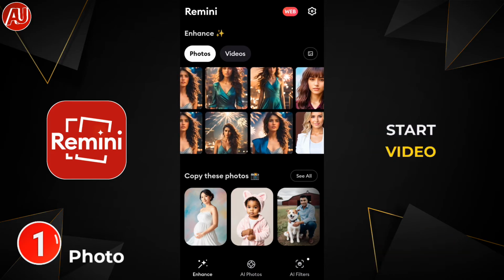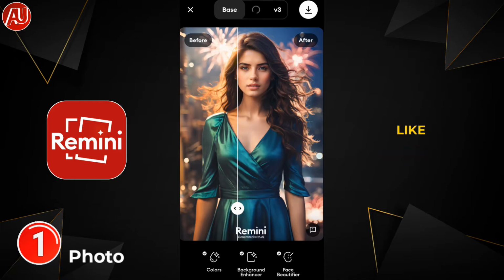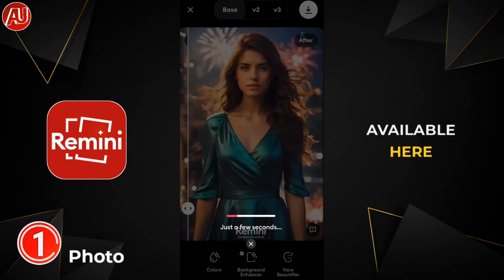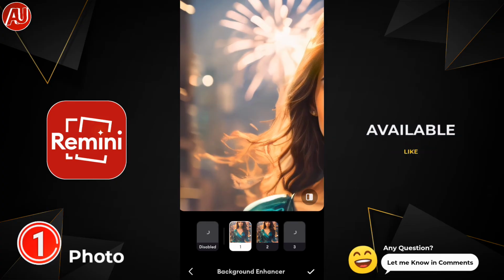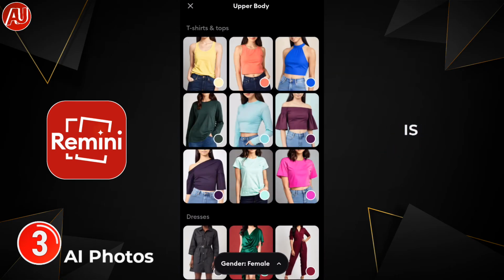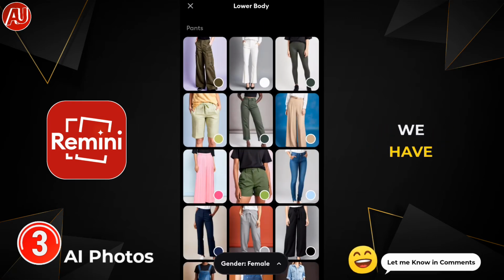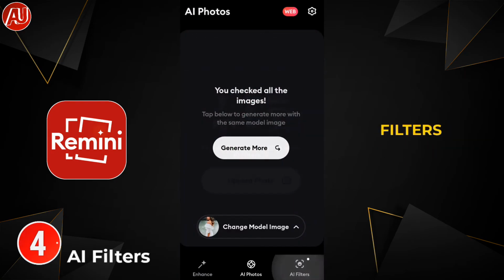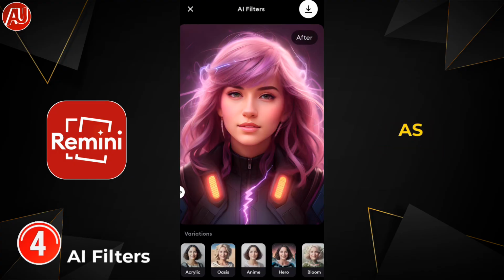Remini App Review - Enhance Photo Video Quality and Generate AI Photos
Remini App Review Enhance Photo Video Quality and Generate AI Photos. Remini Transformative technology gives your low quality visuals a stunning HD upgrade. Restore old photos and Videos to incredible detail and elevate your content to a professional level. Remini makes old, blurred or low quality videos or mobile videos to high definition and clarity. Remini engages state of art Al generative technology to bring professional film production level Video enhancing and restoration technologies to our daily life.Unleash the hidden potential of your videos with AI Powered enhancement and enter the new era of video editing. Details, colors, and clarity are instantly enhanced in your photos and videos. Your content becomes sharper, more vibrant, and more dazzlingly defined than you could even imagine. Remini AI Photos Generate stunningly realistic photos of yourself that look like they were taken by a professional photographer. Remini AI Filters transform your photos to Imagination to Reality. Transform your selfie to something new with the power of AI.